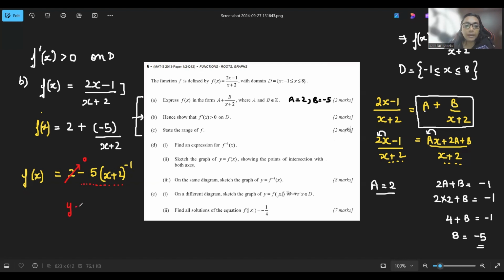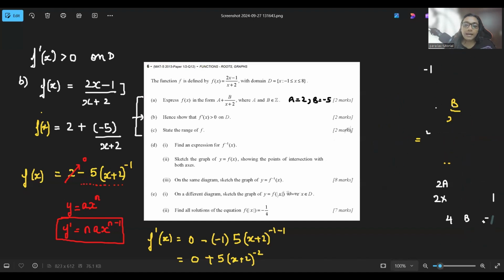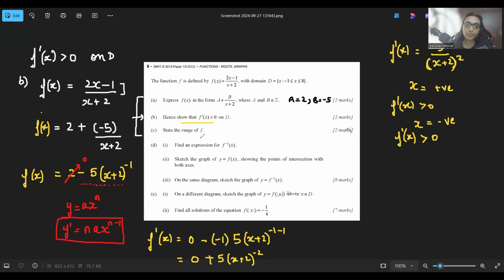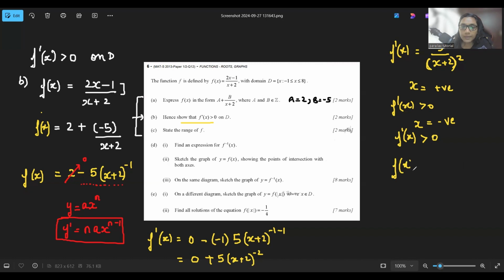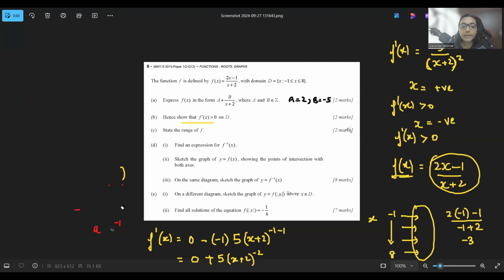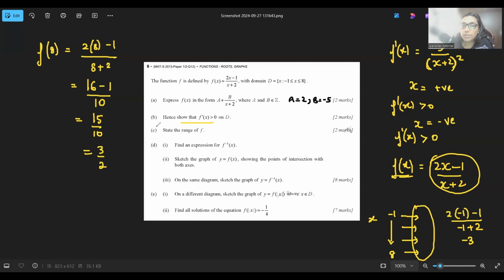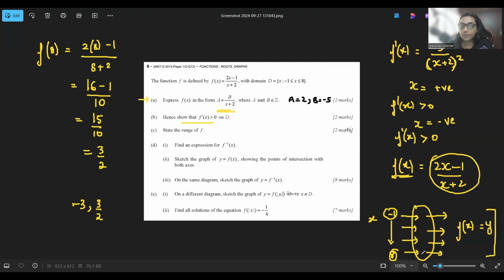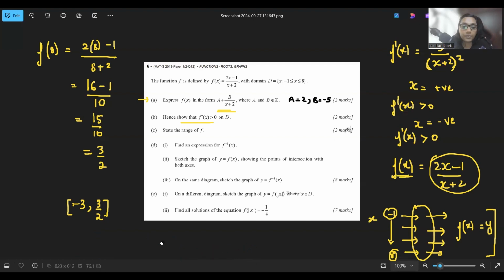IB HL AA Mathematics Paper 1 (Functions Part 5)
This video contains detailed explanation of concepts and questions of Functions in IB HL Mathematics Paper 1( Partial Fraction, Differentiation and Range of Function)
This is the fifth video (Part 5) of the eight part video series made on this topic.

Subjects: Physics and Math's
Courses: IB, IGCSE, A level, ICSE, CBSE
Level: Std IX-XII
Mode of Education: Online